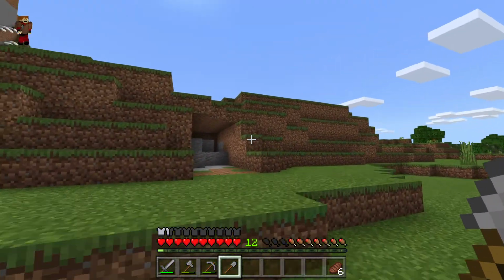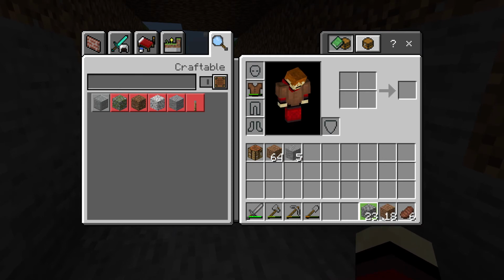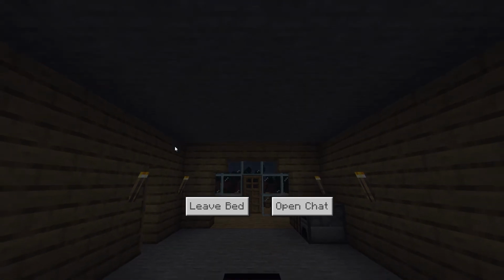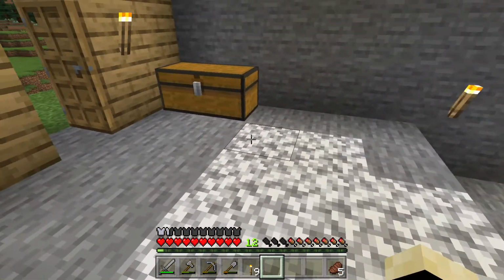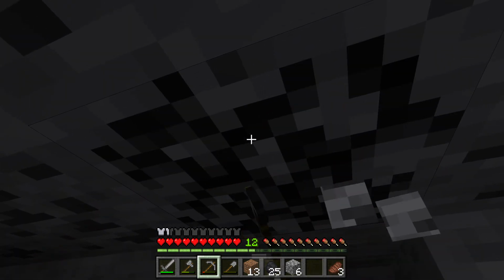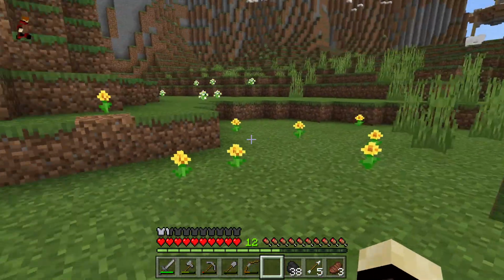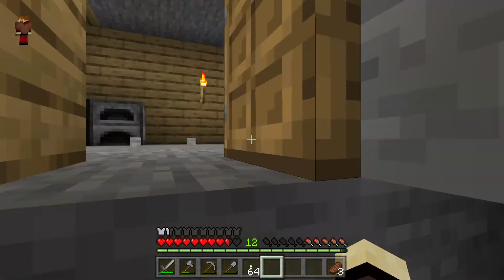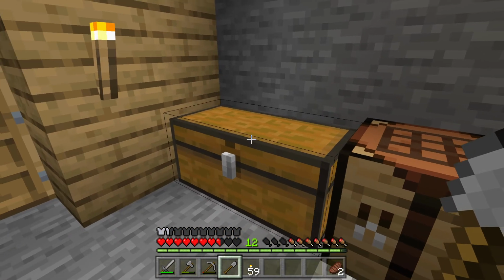Jude's world of epicness - s1 - ep4 = cave of thx and house planning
halo speed builds=much yes